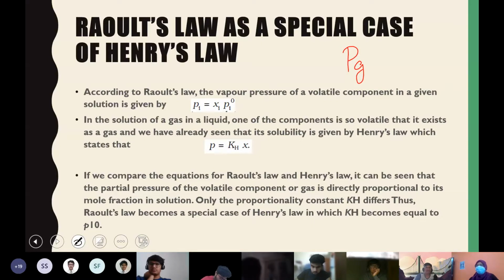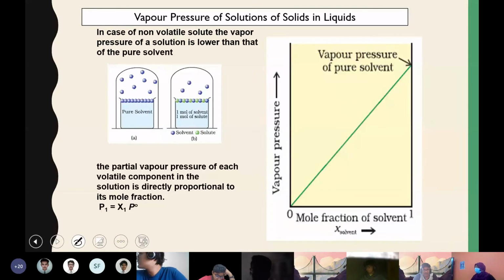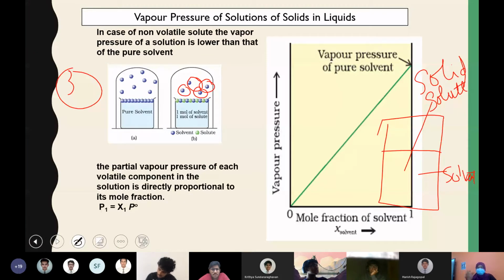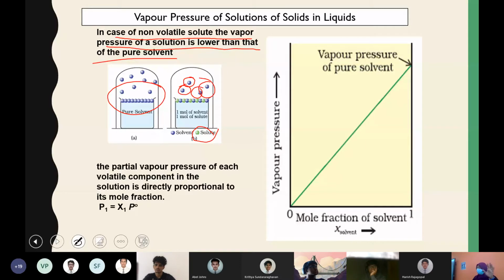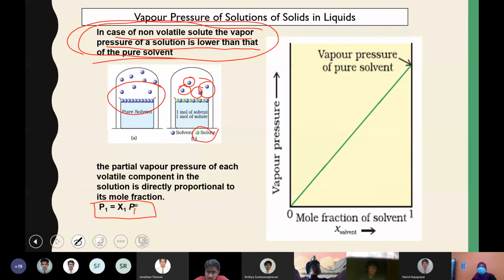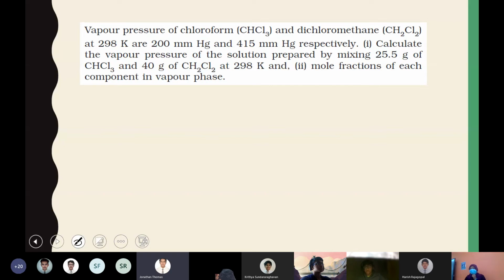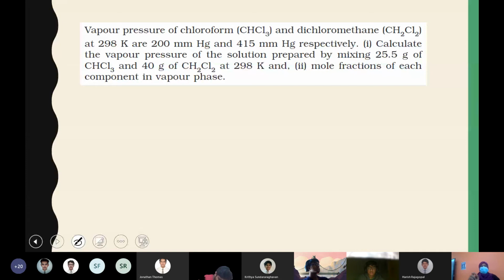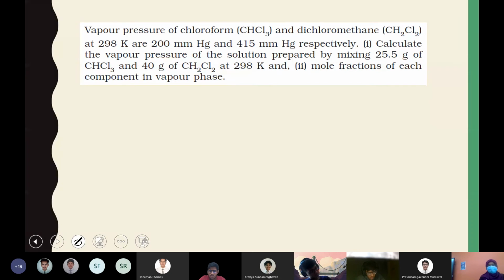Chemistry 21st April 2 Raoults law